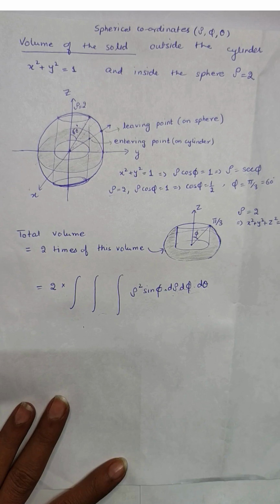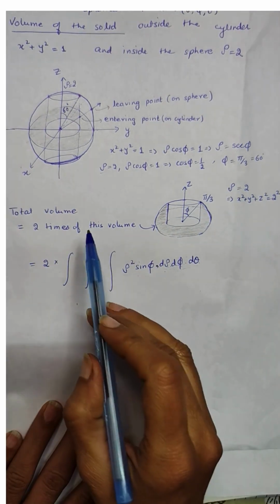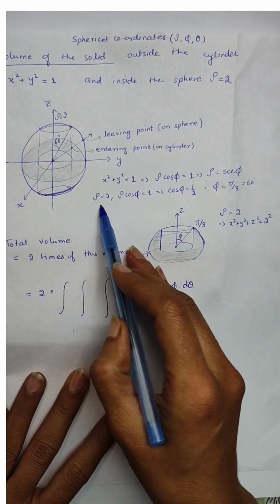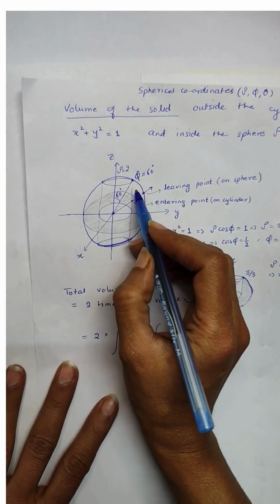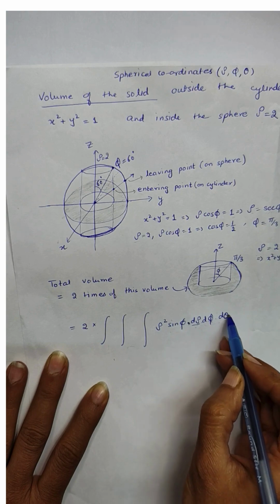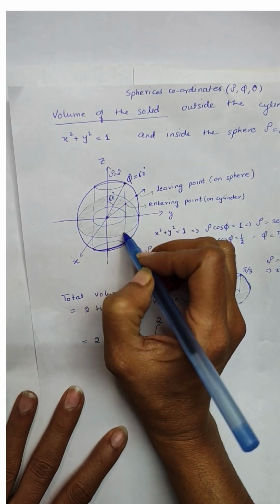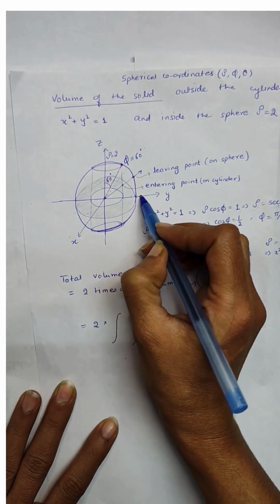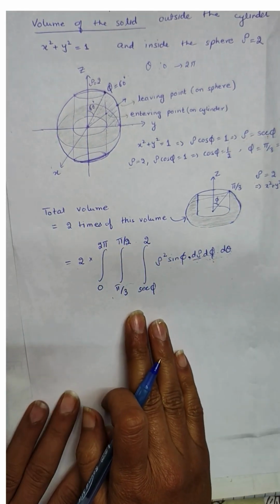Derive Limits of integration in spherical coordinates to find volume of bounded solid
In this video we learn to find the limits of integration for triple integral in spherical coordinates